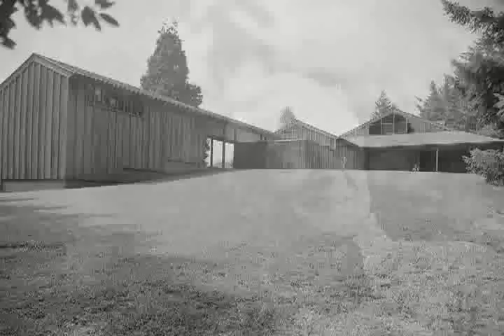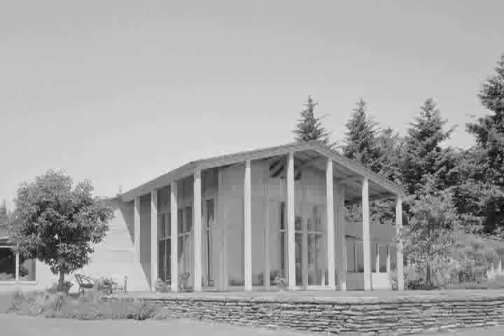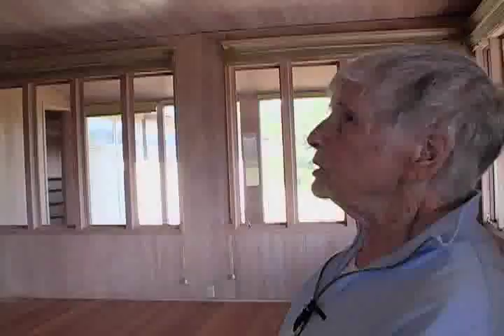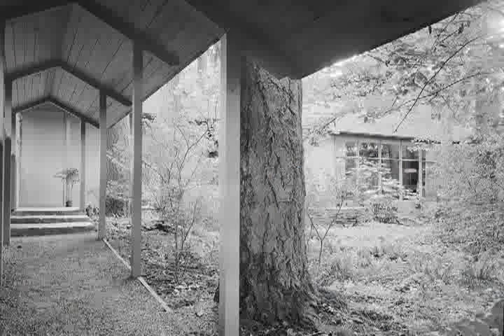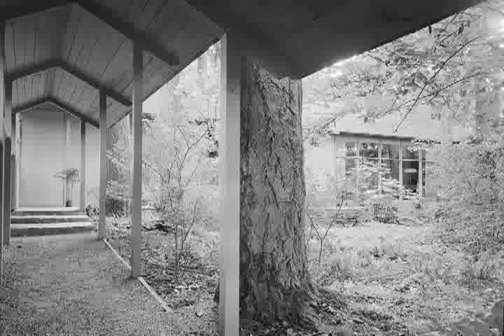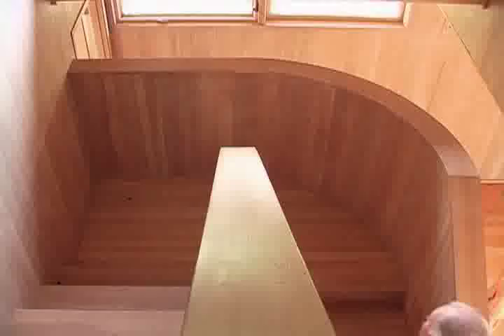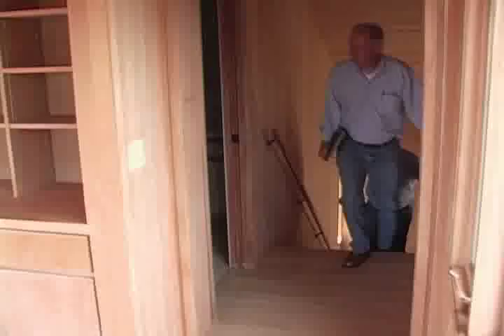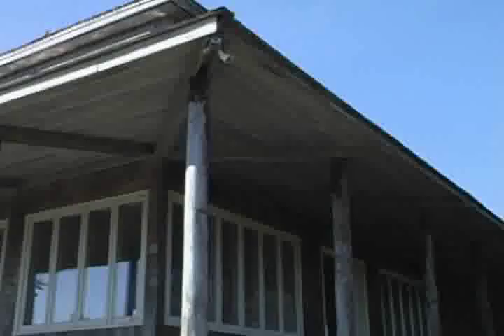Conservation by Design: The Yeon Legacy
Norman and John Yeon believed in conserving open spaces and keeping development at a minimum. In this student documentary, their land ethic and aesthetics of architecture are explored and examined through the eyes of a historical building consultant, a neighbor, and two original builders that built Norman Yeon's summer home, now part of the Lewis and Clark National Historical Park.  All footage was shot, edited, and narrated by students from Film Camp, an annual program at Lewis and Clark NHP in Astoria, Oregon. Mentorship provided by NW Documentary from Portland.